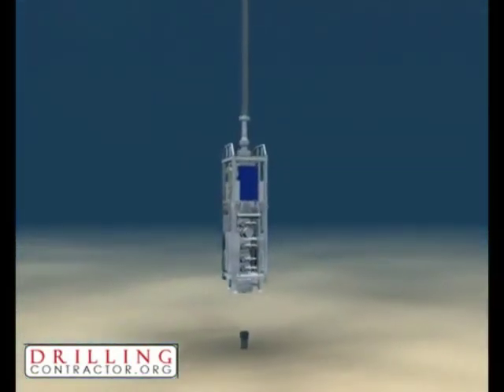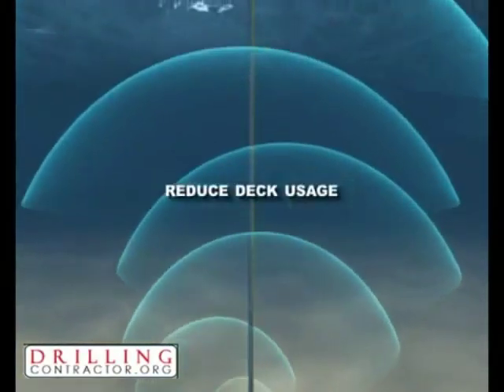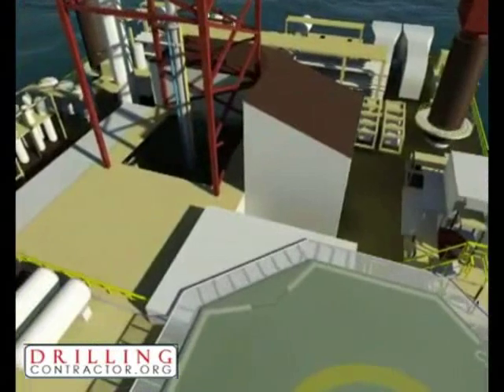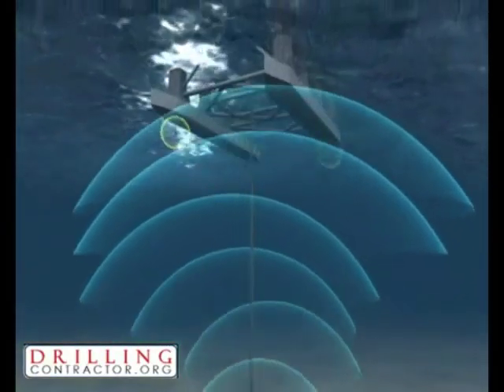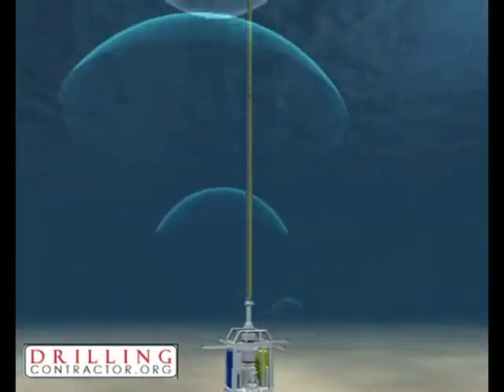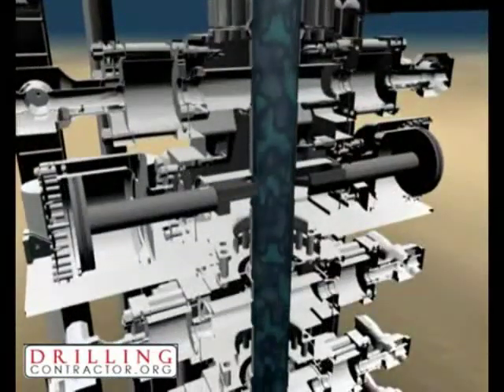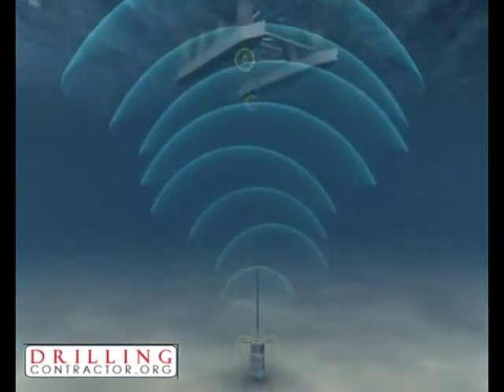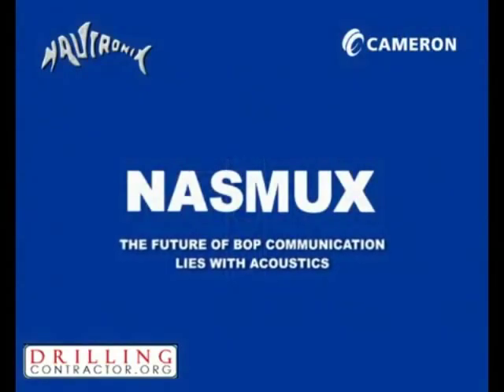Cameron Engineering, Offshore, Technologies, Bop, Stack, Cameron Subsea System - Houston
Cameron Engineering, Specialists of Subsea Bop Stack - Cameron Technologies, Offshore and Subsea System Service.